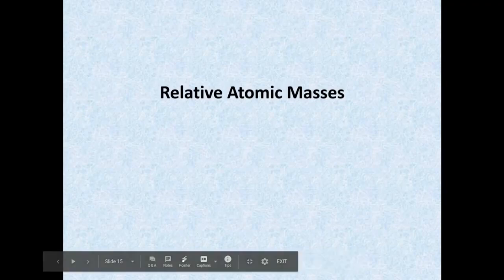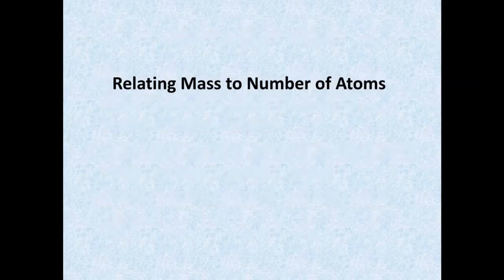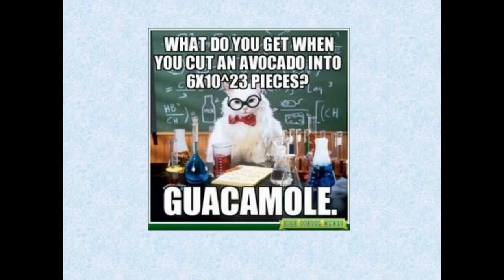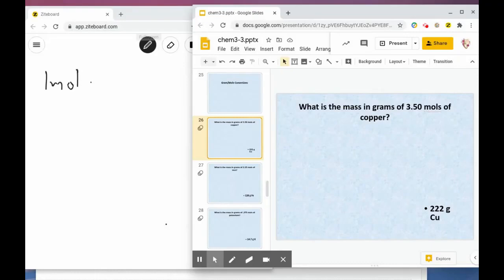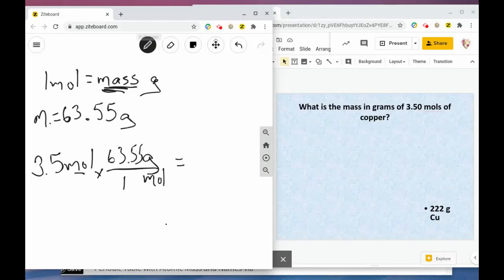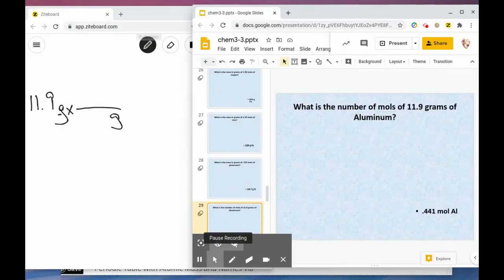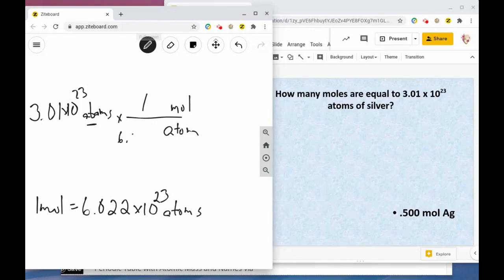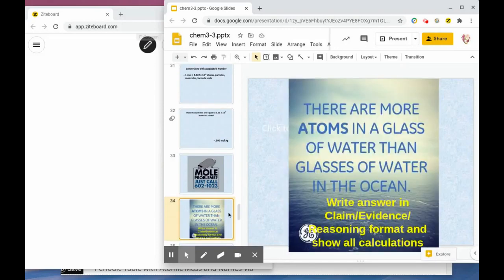Chemistry 3-3 (part 2)- Chemistry Lessons - Mass Conversions -Mole Conversion - Molecular Conversion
Mass, mole, and molecule conversions